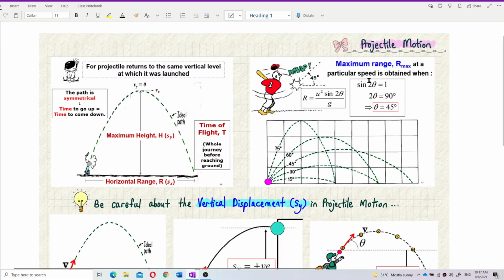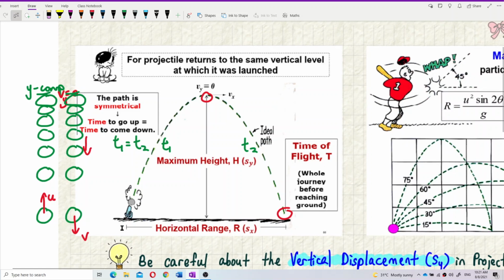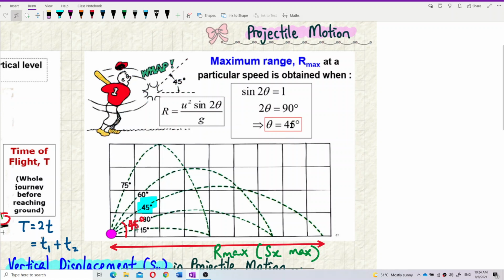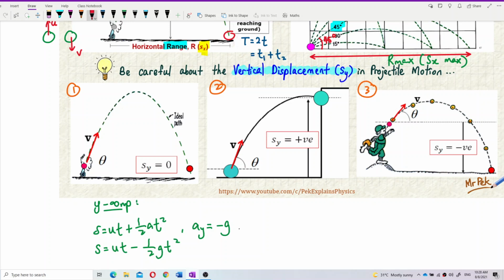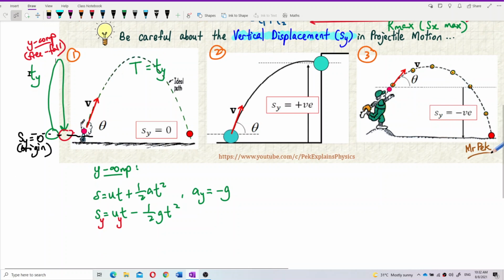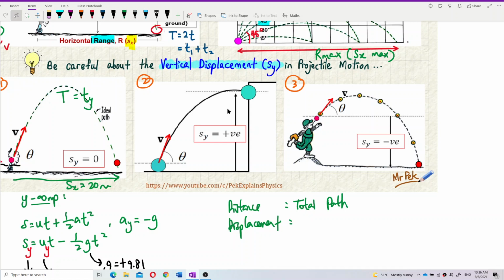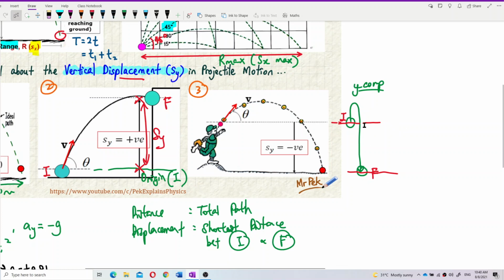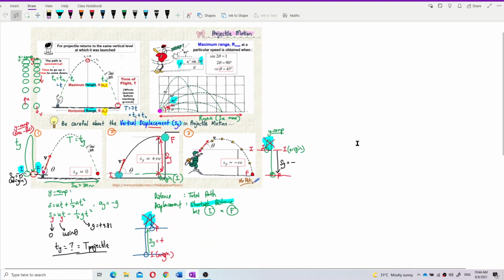Matriculation Physics: Kinematic of Linear Motion (Part 13)